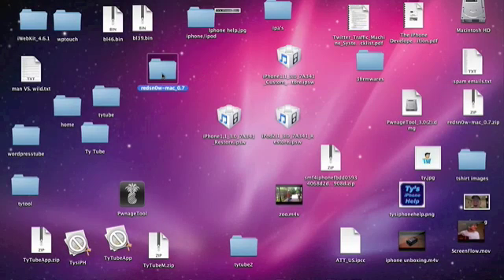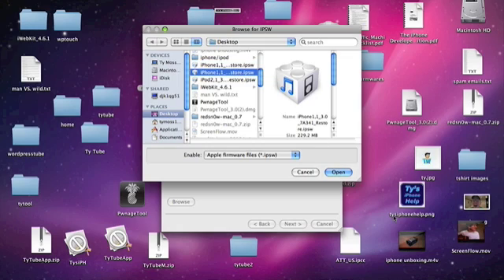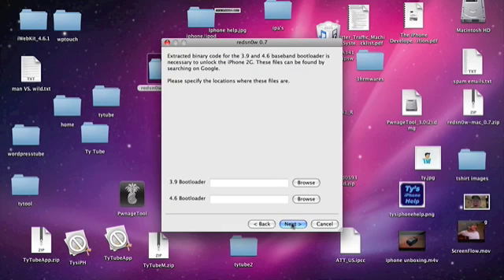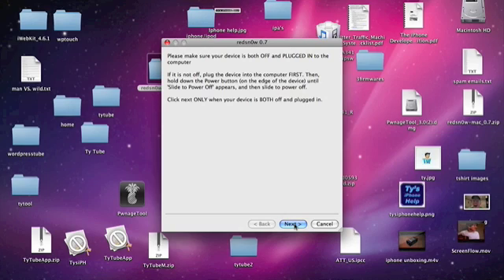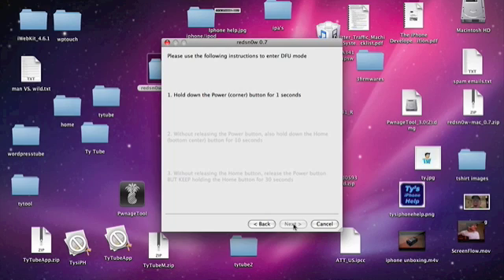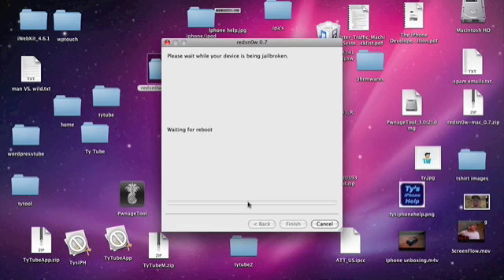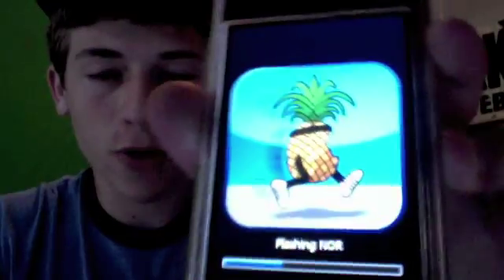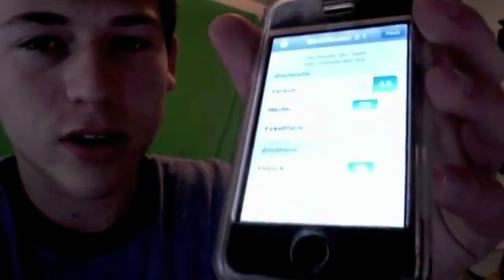Jailbreak 3.0 Firmware iPhone or iPod Touch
In this video I show you how to jailbreak all devices on the 3.0 firmware excluding the iPhone 3G S. This works on XP and Vista, but only intel Macs. If your computer changes the .ipsw file to a .zip just rename .zip to .ipsw. Also you can try using another browser other than Safari.